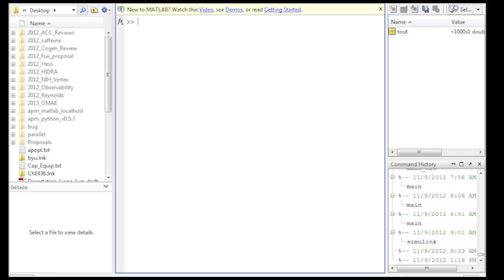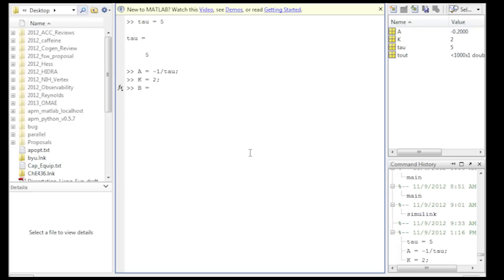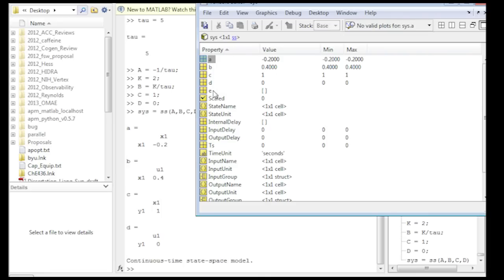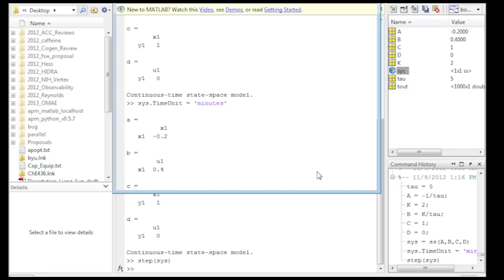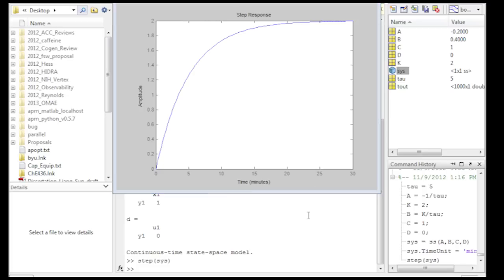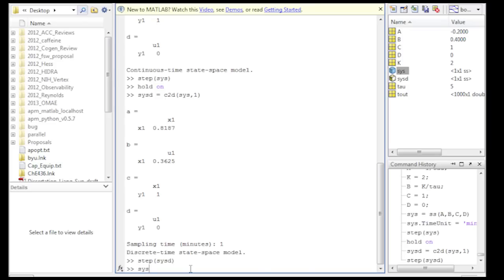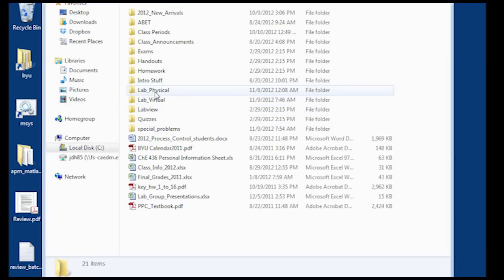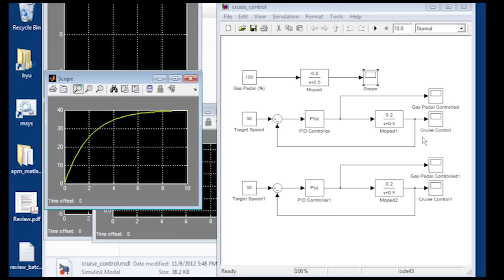State Space Modeling in MATLAB and Simulink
Simple tutorial on working with continuous and discrete dynamic models in MATLAB and Simulink. In this case, we are using a first order linear system ( tau * d(x)/d(t) = -x + K * u) and solve it in 3 different forms including continuous state space, discrete state space, and Laplace domain.